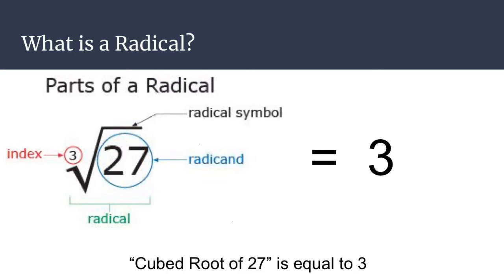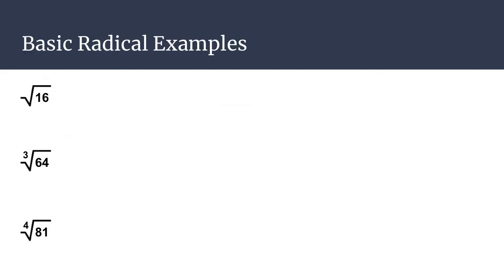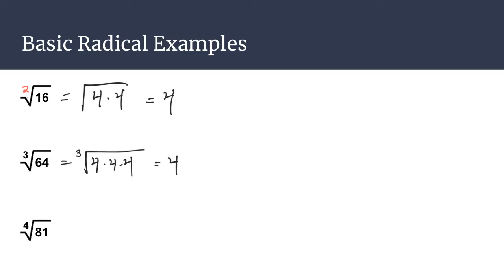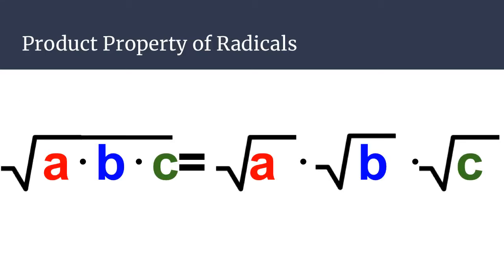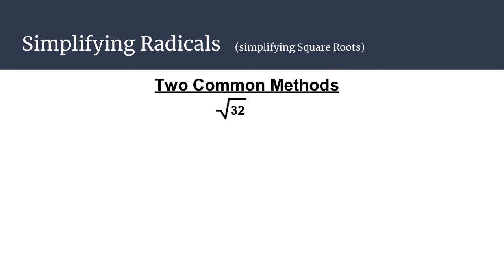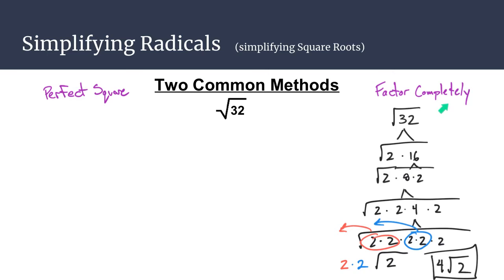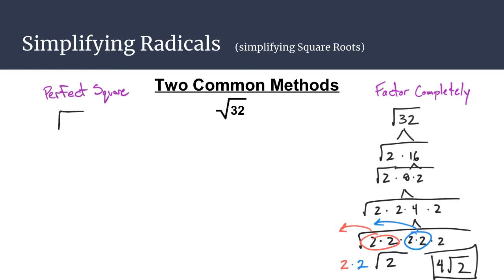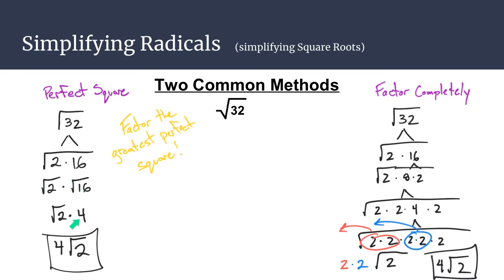Rev.3A Simplifying Radical Expressions